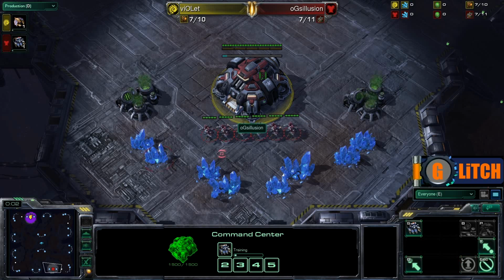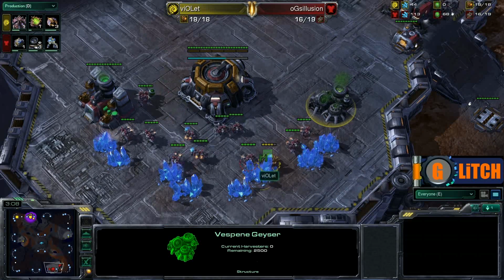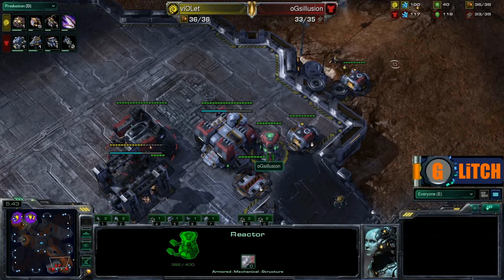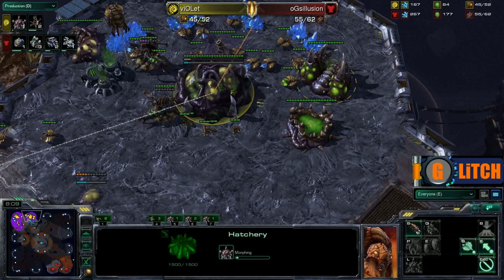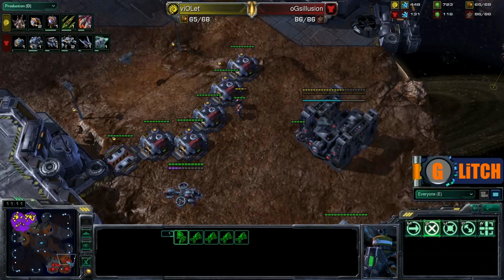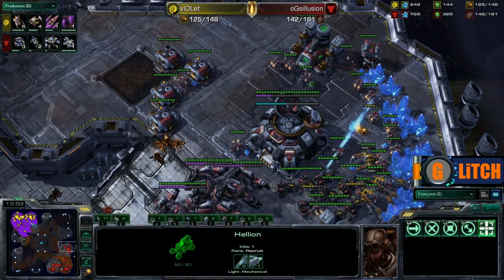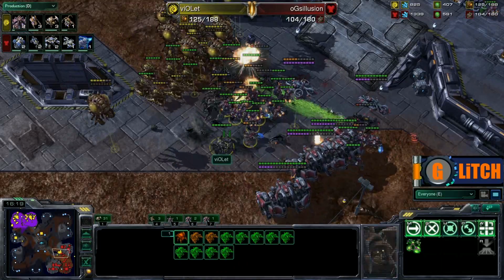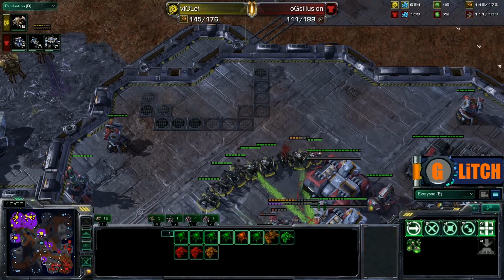viOLet (Z) v oGsillusion (T) G2 from the NA Playhem Daily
viOLet (Z) v oGsillusion (T) Game 2 on Antiga Shipyard, played in the NA Playhem Daily!!

YAY FOR SICK CASTS!! And yes, I mean sick as in ill. I just slept for 12 hours. Woke up. Felt well enough to cast. I think they came out okay...not fantastic...But I'll be back to 100% by tomorrow. =D